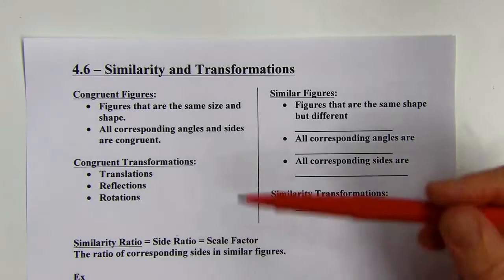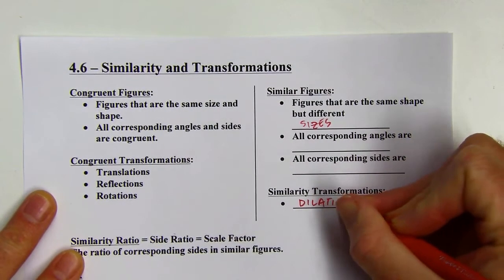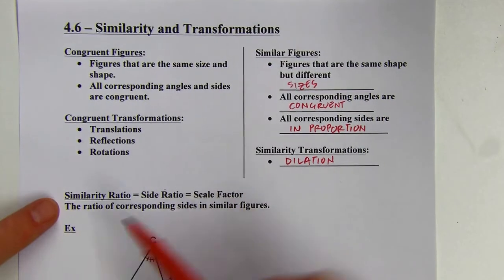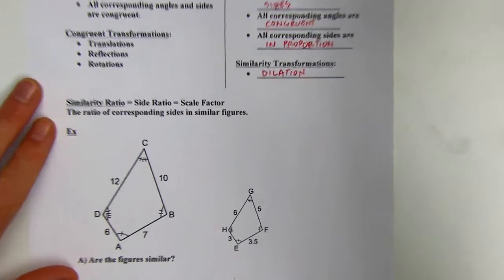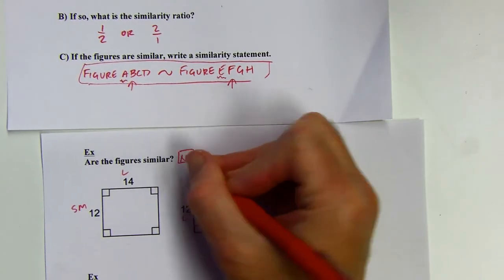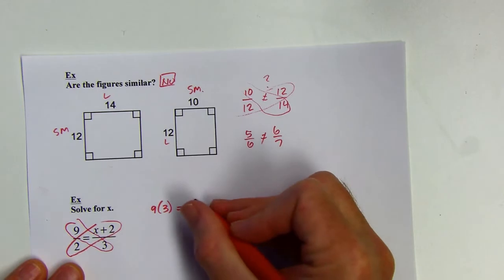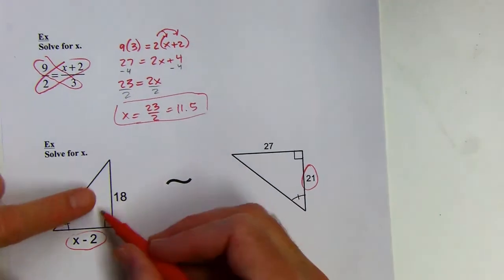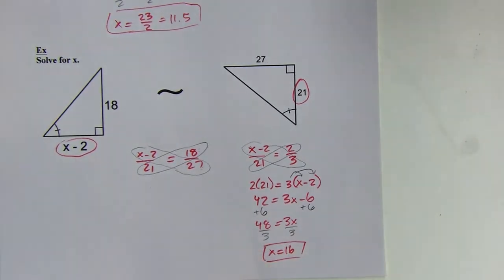Geometry - Big Ideas 4.6 - Similarity and Transformations